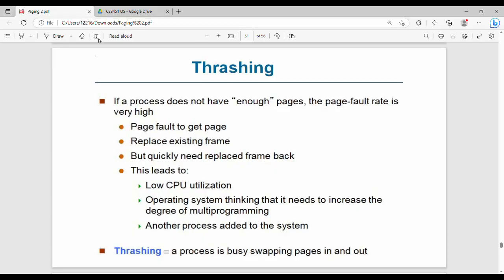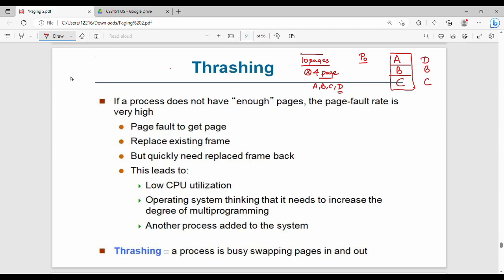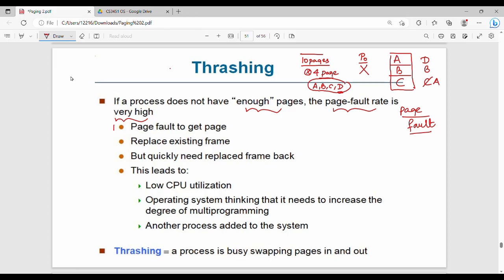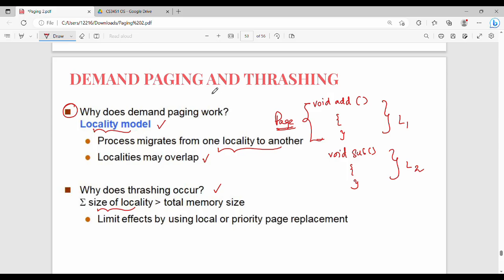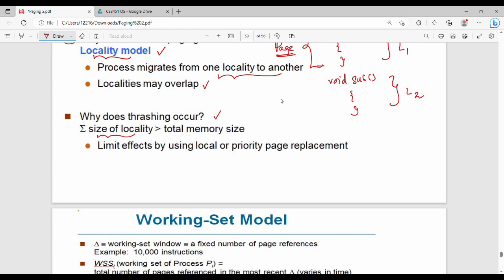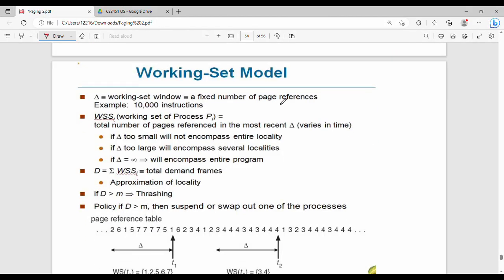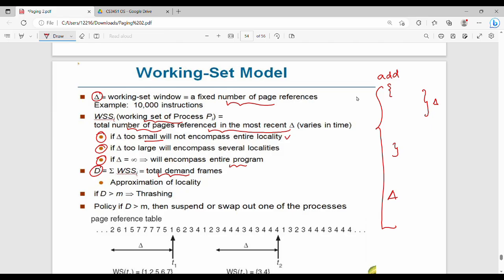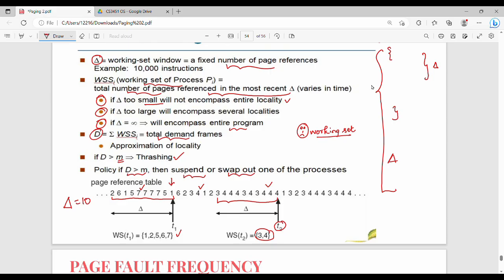3.18 Thrashing in Tamil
I have briefly discussed about thrashing and working set window.